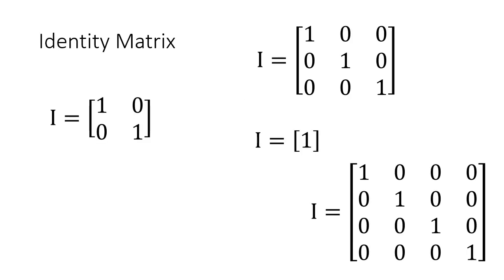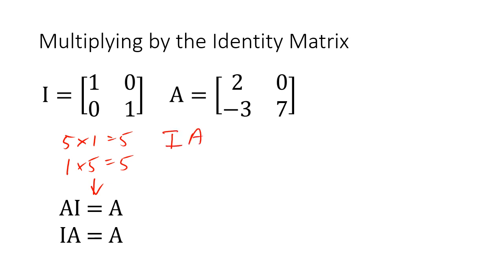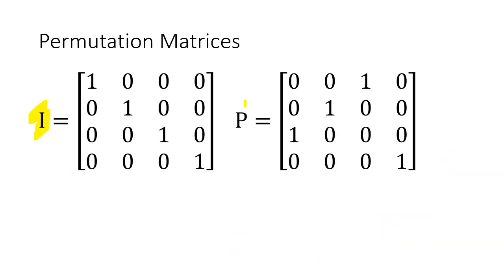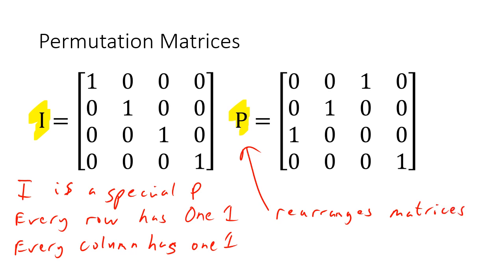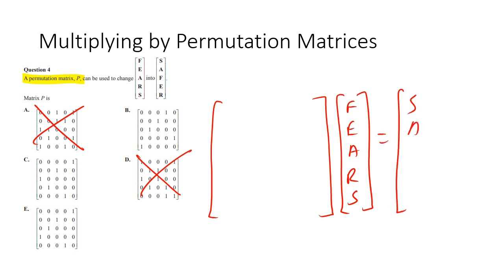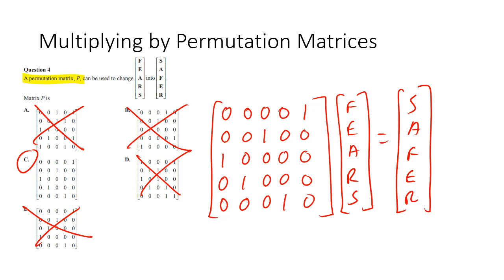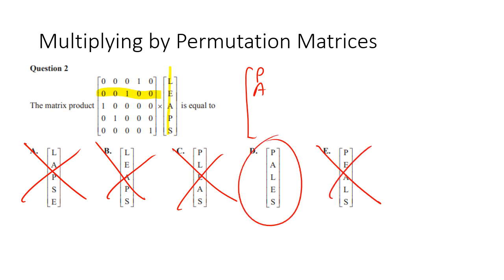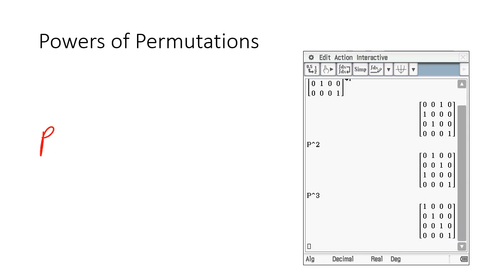Matrices - Identity & Permutations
What is the Identity Matrix? What are Permutation Matrices? How to use them?